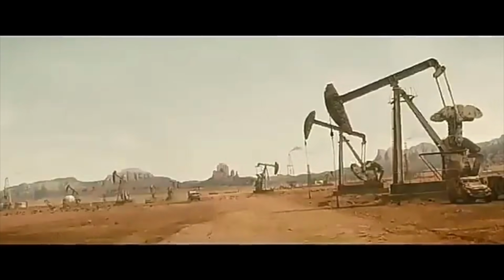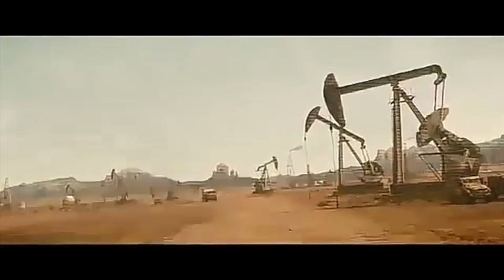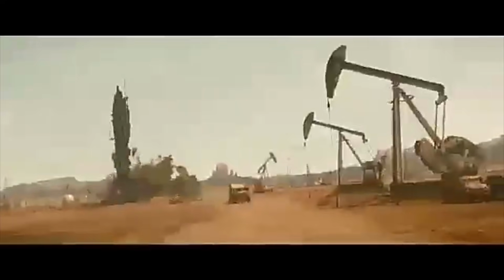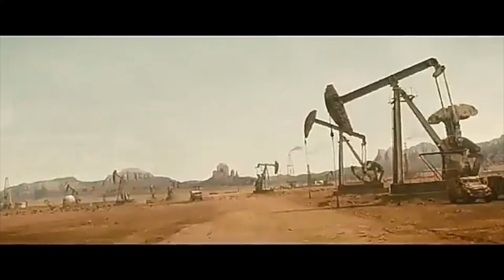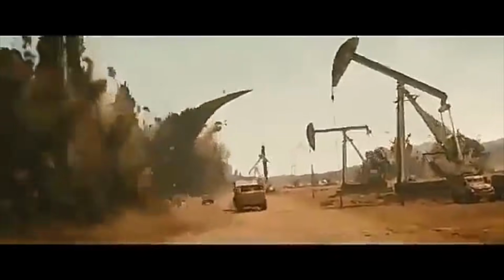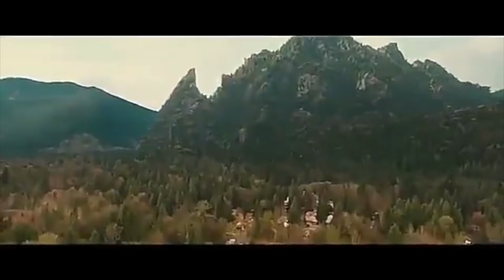King Ghidorah VS Rodan Godzilla King Of The Monsters TV Spot Breakdown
we had a brand new tv spot for godzilla king of the monsters last night which revealed some new shots of the mysterious new kaiju but also, a beautiful shot of Rodan flying and fighting King Ghidorah.